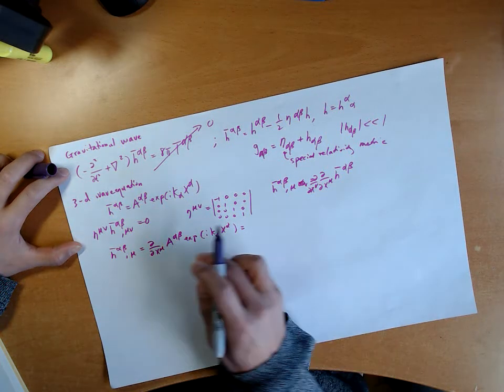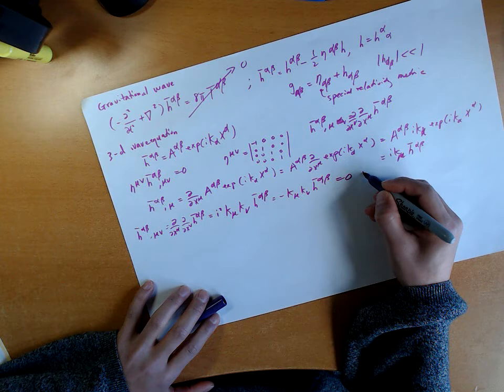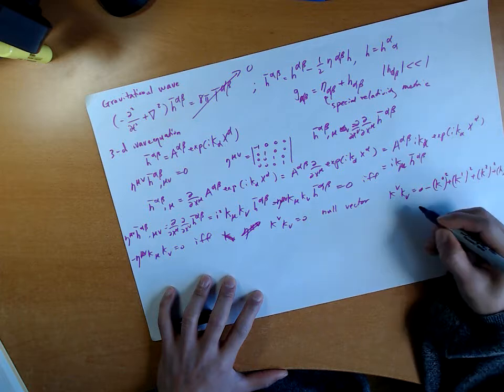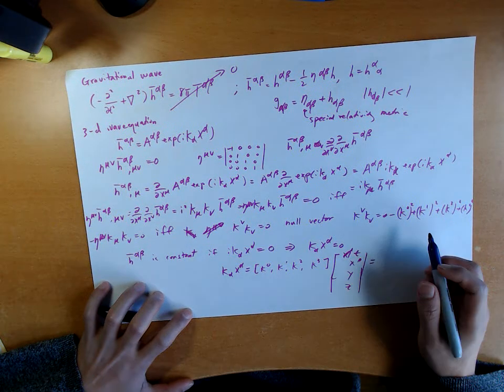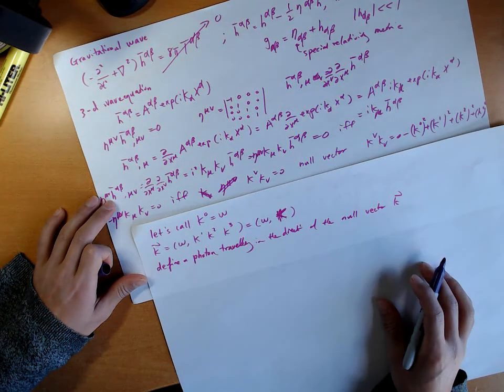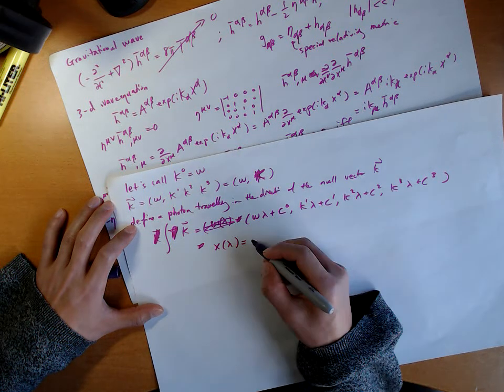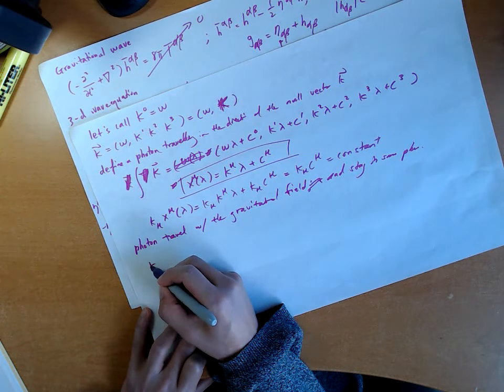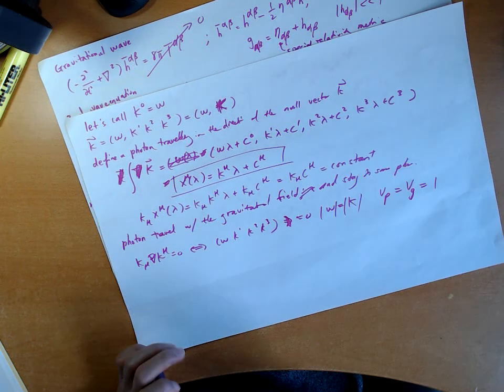gravitational wave and trajectory of a photon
We find the null vector by solving Einstein field equation using linearized theory of gravity and assuming stress energy tensor is 0, and by asking when will the trace reverse of h be constant. Then we define the trajectory of the path of the photon by taking the integral of its tangent vector and we see that its trajectory is the solution  to the solution of when trace reverse of h is constant. We can conclude from this that photon must travel in phase with gravitational wave and by defining k to be (w, k1, k2, k3), we see that w=k, so its group and phase velocity are both 1, so no disperson.